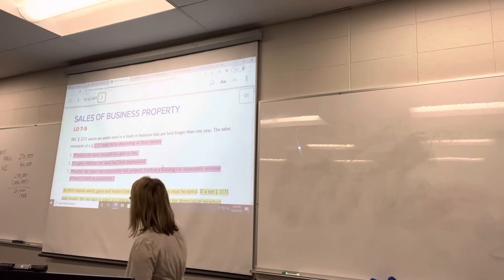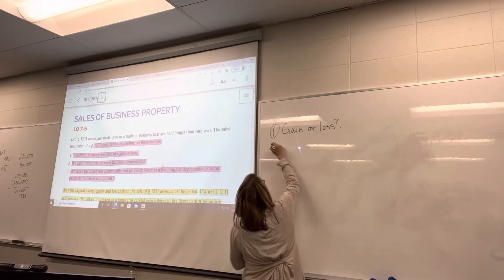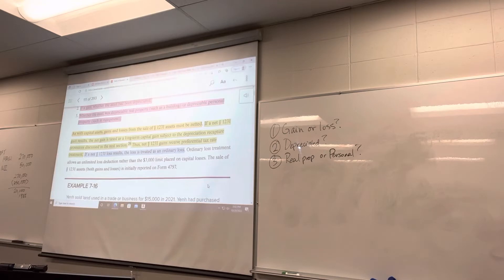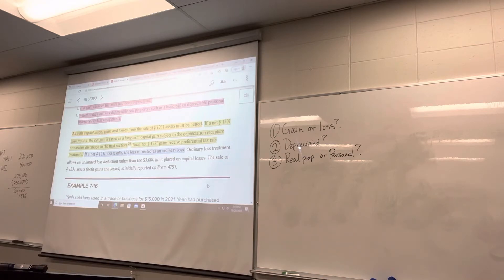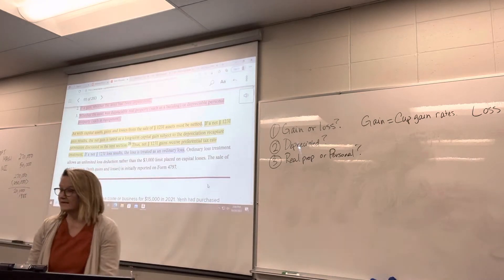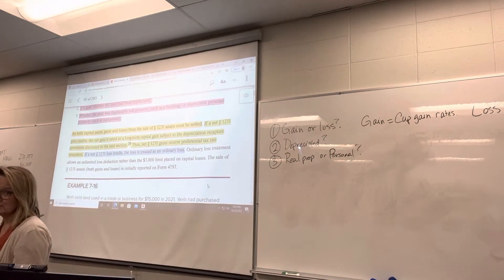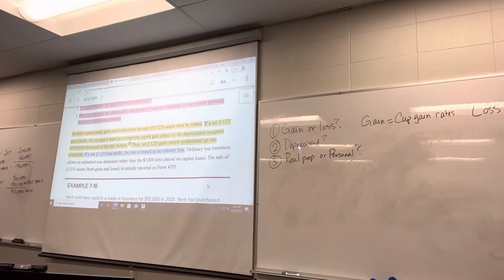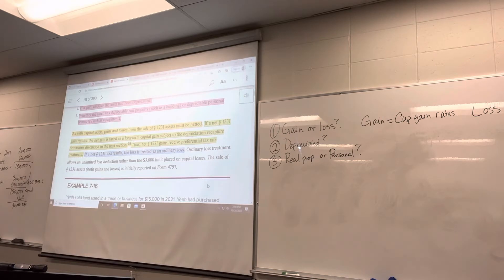Income Tax Accounting, Chapter 7, 1231 assets and 1245/1250 depreciation recapture